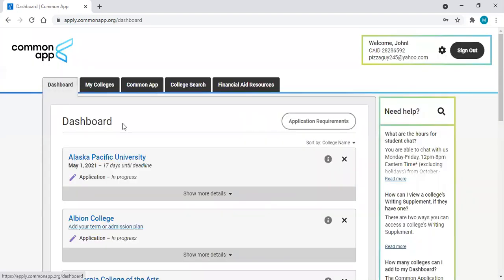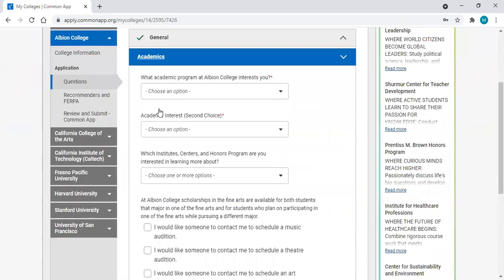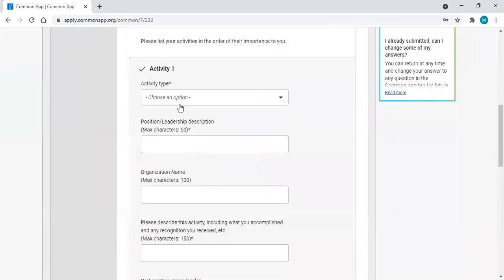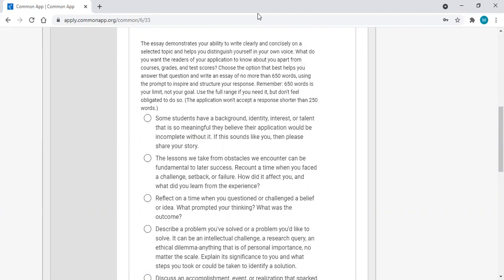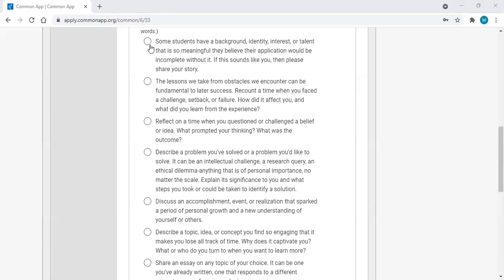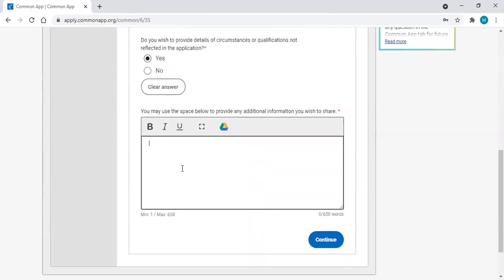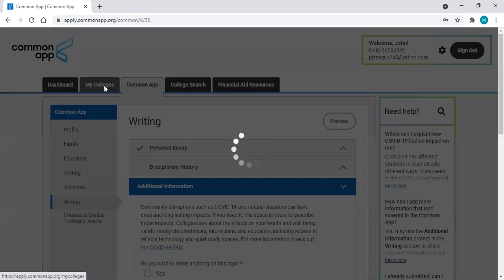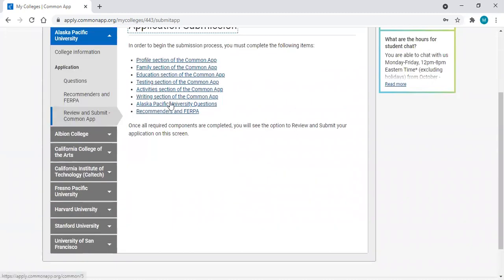Common Application Tutorial